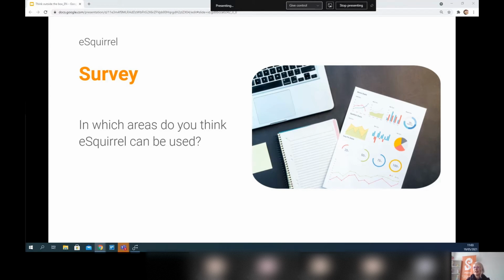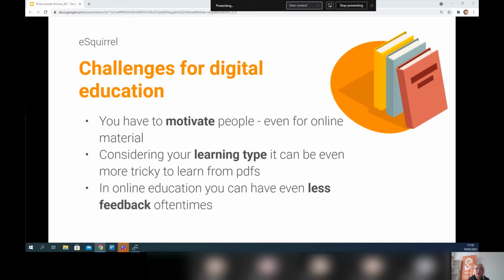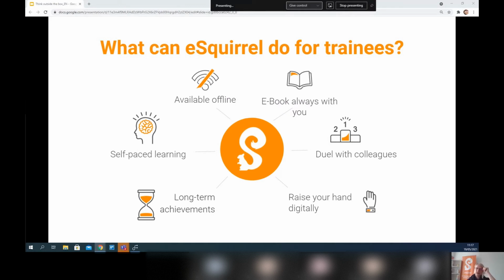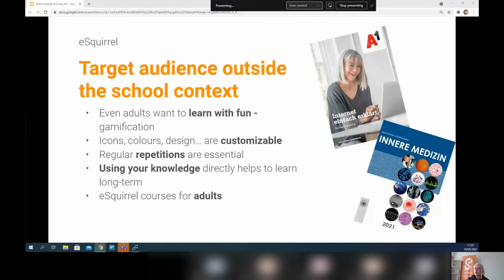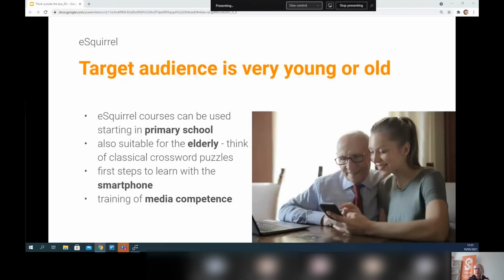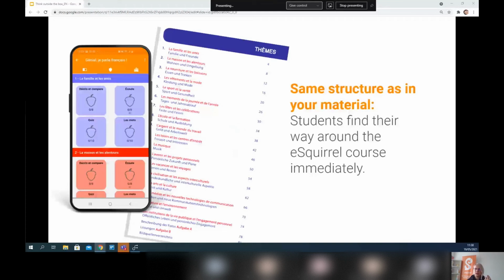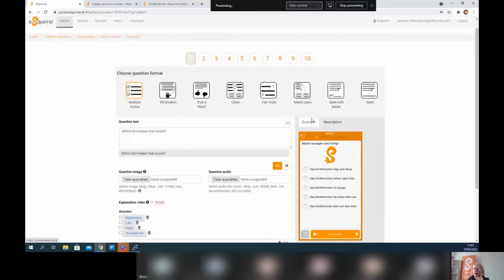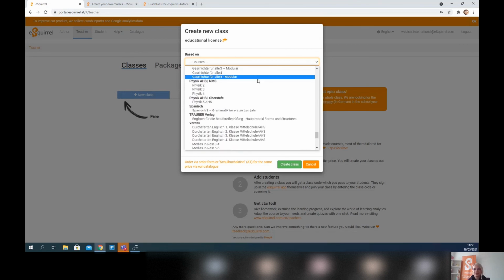Lecture: Think outside the box - creative ways to add digital value to your learning material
Digitalisation sounds nice and all – but how exactly could it work for your teaching and learning material? Maybe you have an unusual target group, material, that can’t be quite compared to a classical textbook, or you already have digital documents, but they don’t really cover everything you wished for? In this lecture, we want to look beyond our own noses and find as many creative ways as possible to help you digitize your material perfectly. Take the plunge from the analogue into the digital world!

Language: English
Speaker: Katharina Westreicher